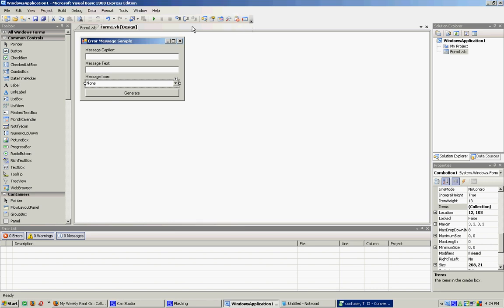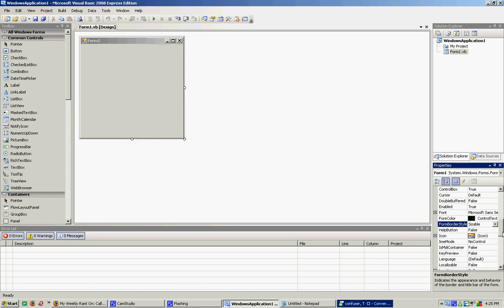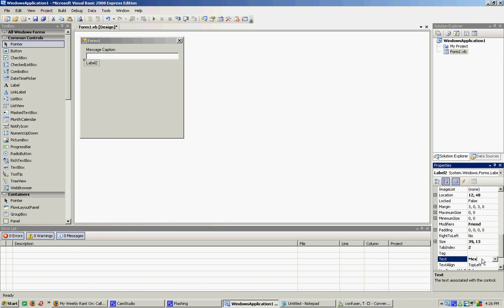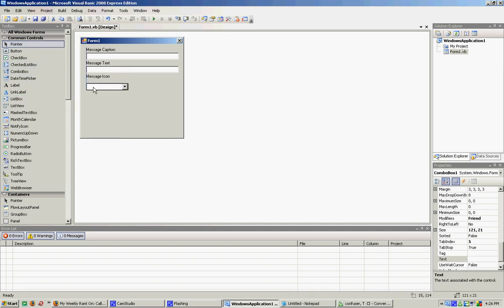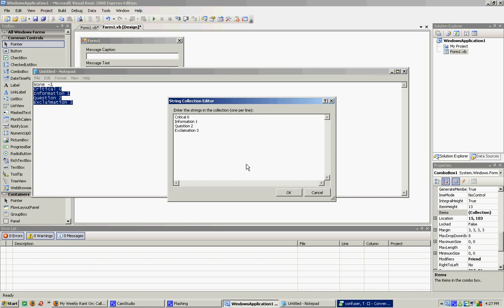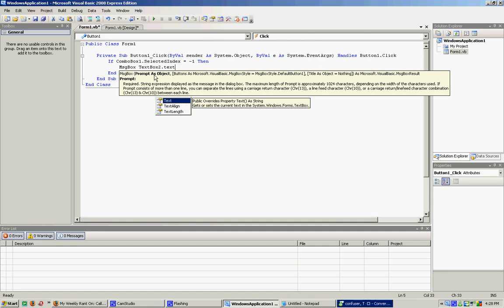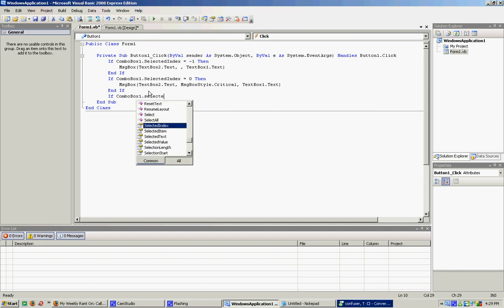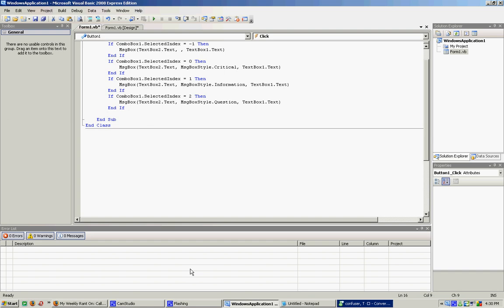Using Index Options In Visual Basic [Visaul Basic 2008 Express]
This video will demonstrate how to use index options to make a simple error message generator.